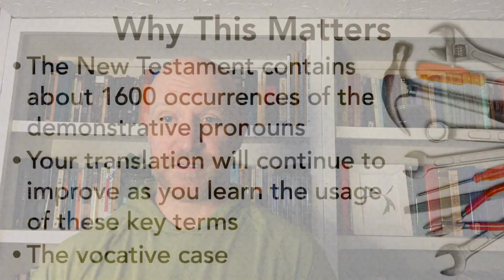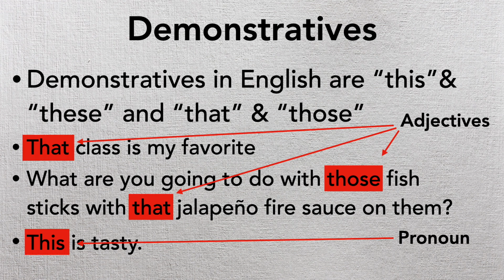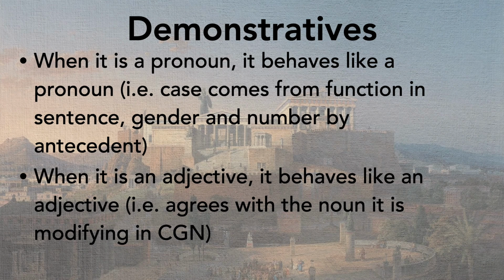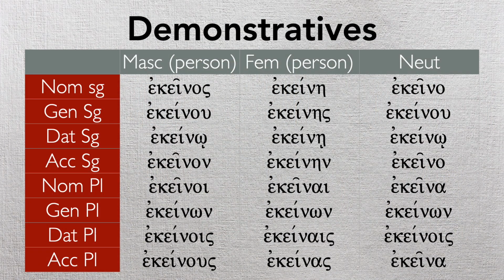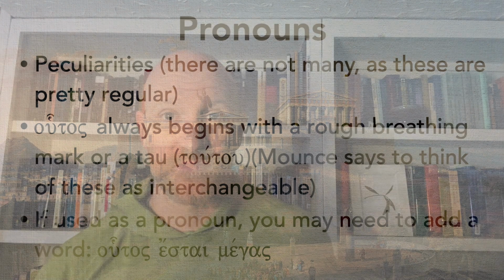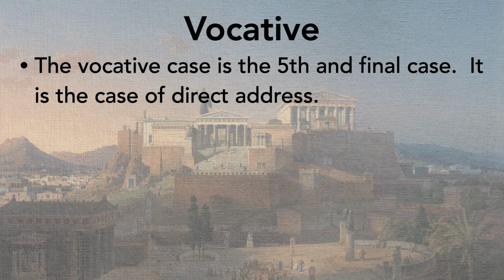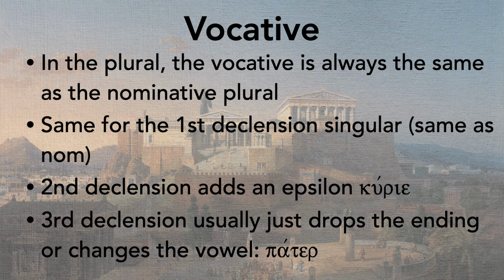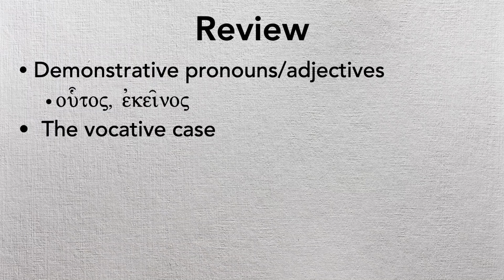BGME Module 1 Class 9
This video covers demonstrative pronouns, which are the words “this” and “that” in english. We learn their Greek counterparts and how to use them correctly.